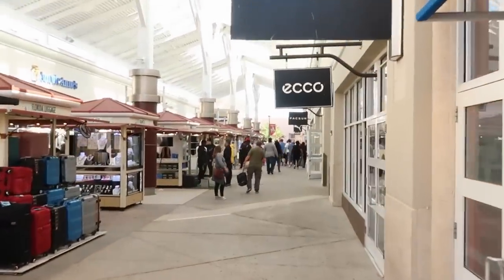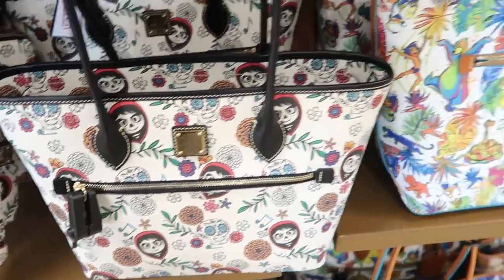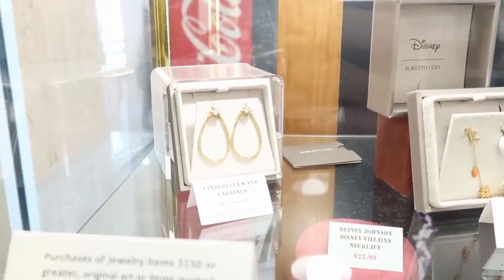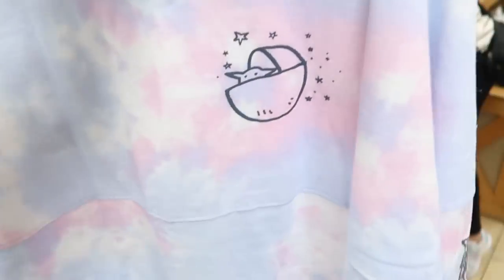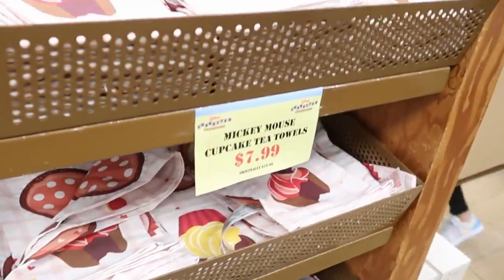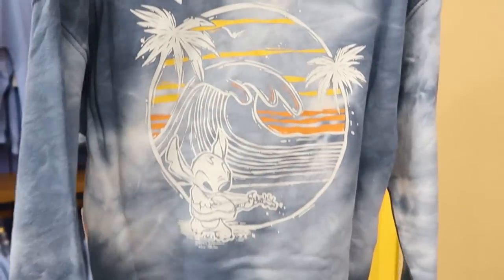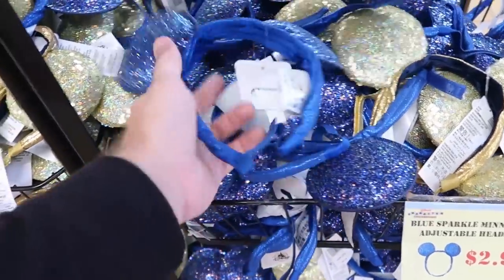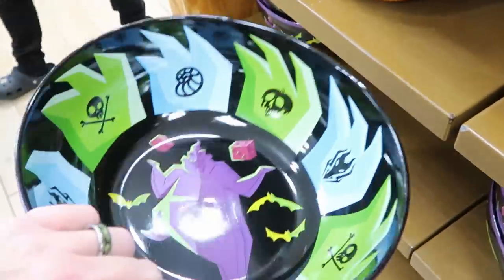DISNEY CHARACTER WAREHOUSE OUTLET SHOPPING | Vineland Ave HUGE Discounts on Disney Parks Merchandise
Hey friends and family! Join me for a fun holiday shopping day at the Disney Character Warehouse on Vineland Ave near Disney Springs where I will show you all of the newest discounted Disney Parks merchandise they have to offer this visit! Below are links to my most recent Disney vlogs. Make today awesome!

If you would like to further support the channel and or are interested in of it the merch in todays vlog click the link below to check out our Patreon page where we offer 3 awesome tiers of membership!

Tracey Armstrong
Mike Davies
Elmer Sagehorn
Holli Kilpatrick
Jodi Welcher
Catia Gonzalez
Taylor Mouser
Nightshadebutterfly
TheSassyPina
Sarah Jones
Vicki Volkmar